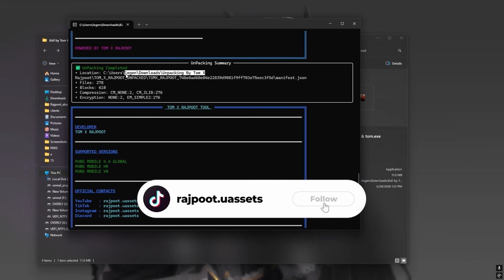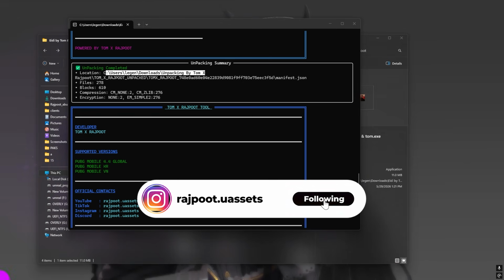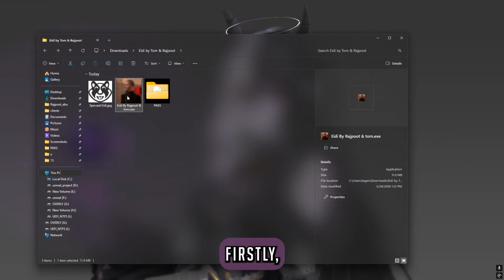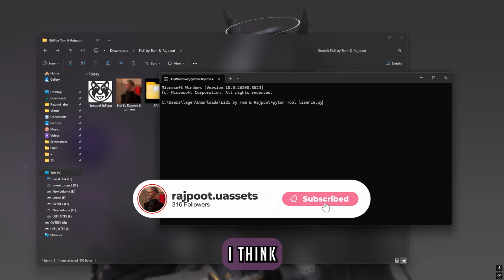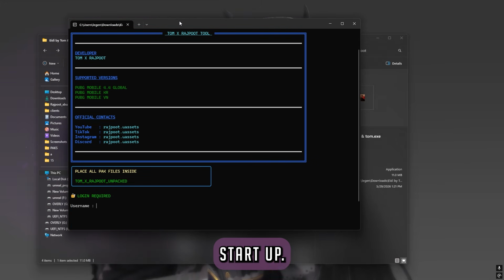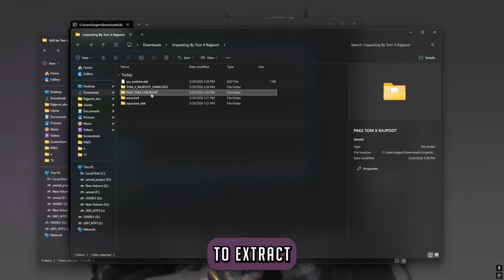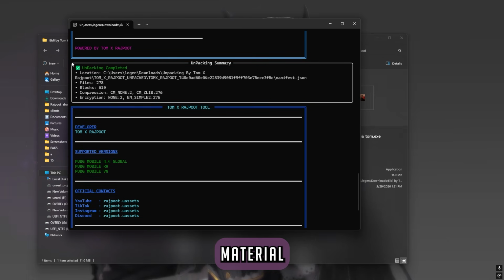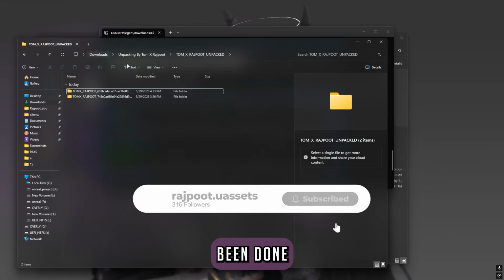PUBG Mobile 4.4 l FULL UNPACK Tutorial | Extract All .PAK | Tool Giveaway | Rajpoot Editz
Welcome to this complete PUBG Mobile 4.4 Global unpack tutorial. In this video, I explain the complete unpacking process step by step and show how game resource files are organized inside the PUBG Mobile installation directory.

-By the Giveaway Login You can unpack .pak of maximum size of 15mb and only 3 to 5 a day.
But if video cross 1000 likes i will update description to premium account pasword which has no limitation of size and number.

📌Pasword of rar: rajpoot.uassets

This tutorial covers the unpacking workflow, file structure overview, asset folders, pak files, uasset files, uexp files, maps, resources, and project organization for educational and research purposes. The goal of this video is to help viewers understand how game files are structured and managed within the PUBG Mobile 4.4 Global version.

📌 In This Video You Will Learn:

✔ PUBG Mobile 4.4 Global unpack overview

✔ Understanding .PAK files

✔ Understanding .UASSET files

✔ Understanding .UEXP files

✔ Resource file structure

✔ Asset organization

✔ Folder hierarchy explanation

✔ Complete unpack workflow

✔ File management tips

✔ Troubleshooting common unpack issues

✔ Beginner-friendly explanation

✔ Step-by-step walkthrough

⏰ Video Chapters

🔥 Features Covered

• Full Game Resource Overview

• Asset File Structure

• Pak File Analysis

• Folder Organization

• Resource Management

• Detailed Explanation

• Educational Walkthrough

💻 Software & Tools

PUBG Mobile Global 4.4

Python Environment

Asset Management Tools

File Explorer Utilities

This video is created for educational and informational purposes only. The content is intended to explain file organization and unpacking concepts and should not be used for unauthorized modification, cheating, bypassing protections, or any activity that violates game policies.